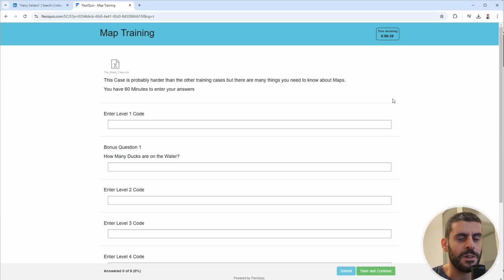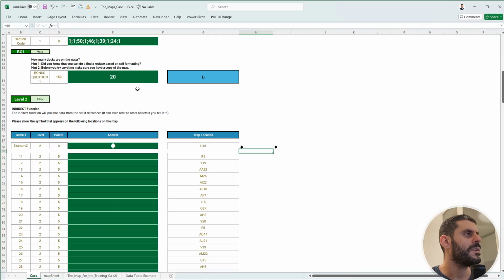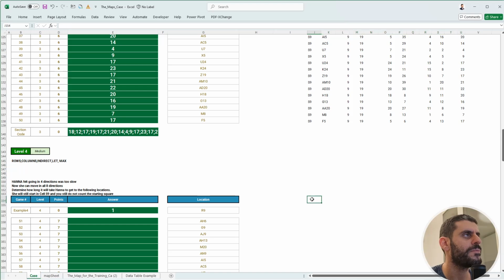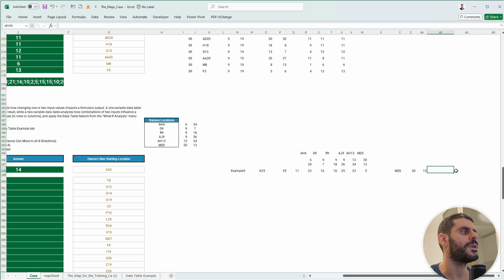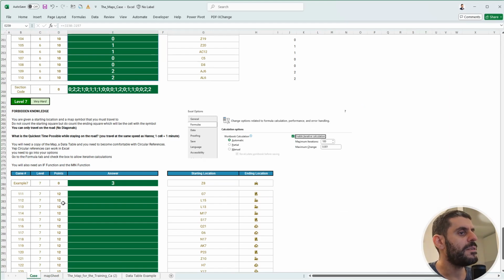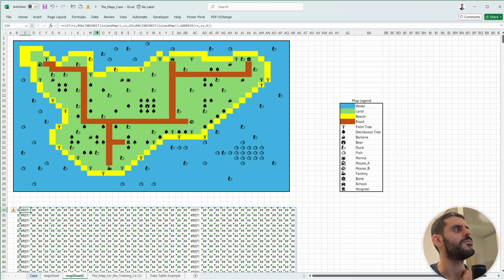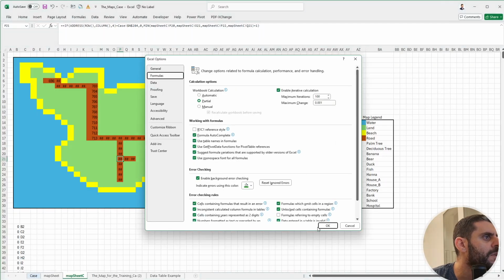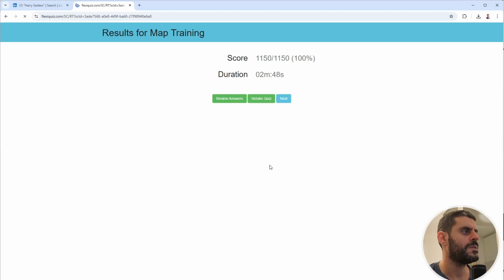Excel World Championship | Basic training | Maps (INDIRECT, ROW, COLUMN, OFFSET)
In this video I am going to solve the third training case created by Harry Seiders to prepare you for the Microsoft Excel World Championship format organized by the ‪‪@msexcelesports  .

The case is heavily based on INDIRECT, ROW, COLUMN and OFFSET excel formulas to be used in a creative way.

TIMESTAMPS
0:00 Intro
1:50 Level 1
3:50 Bonus 1
6:10 Level 2
7:38 Level 3
13:50 Level 4
15:15 Level 5
22:50 Level 6
27:07 Level 7
43:50 Submission
44:45 Fix